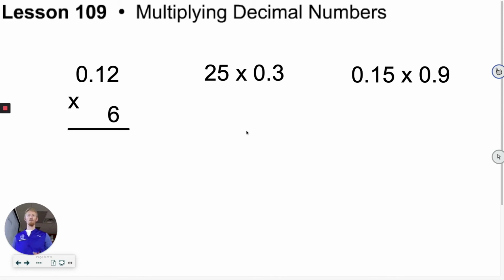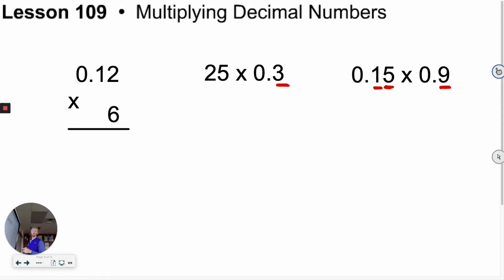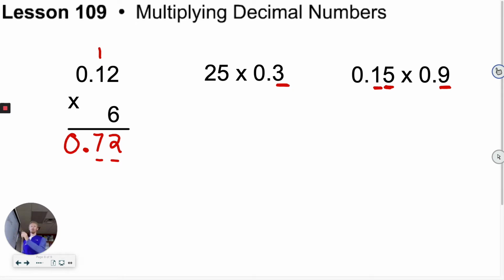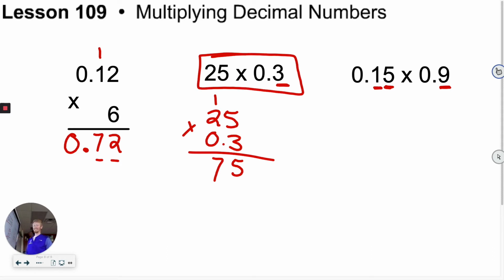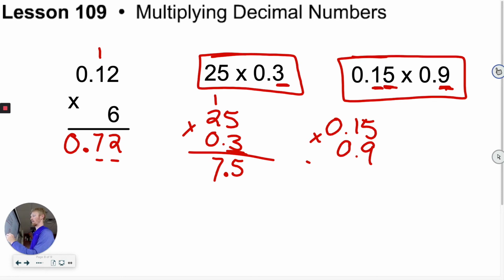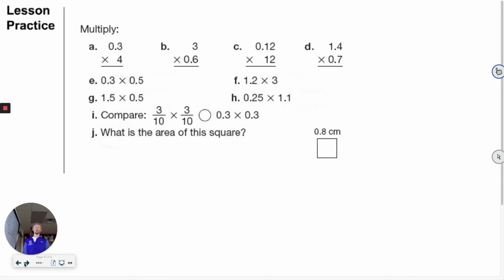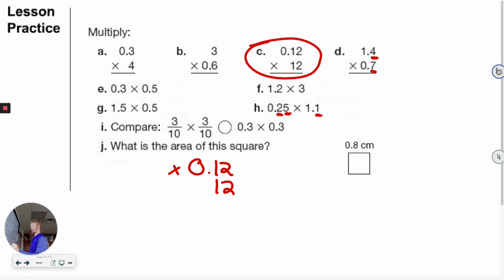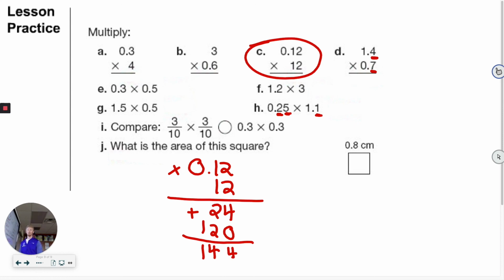Lesson 109: Multiplying Decimal Numbers